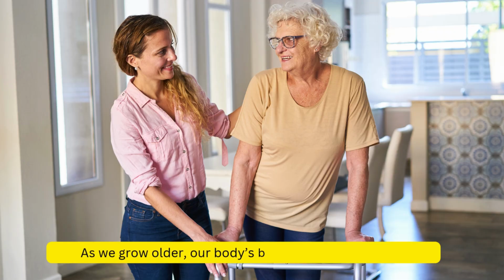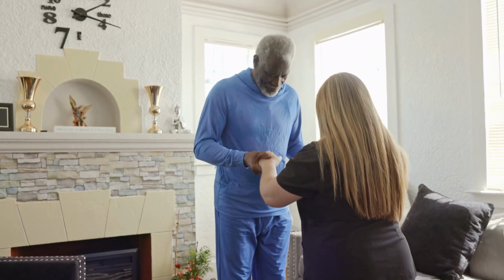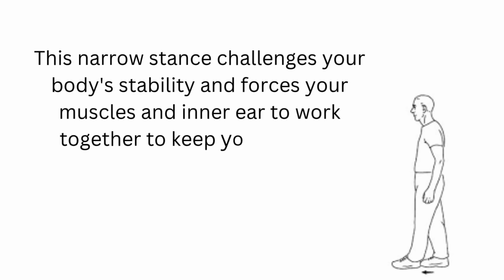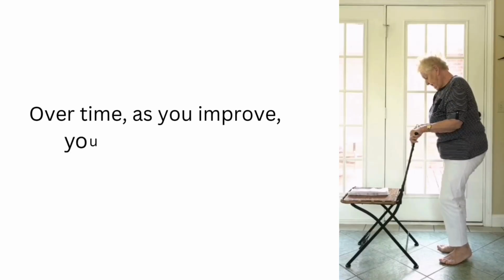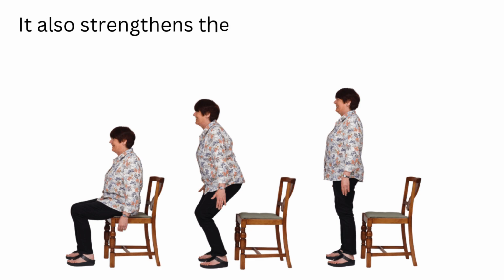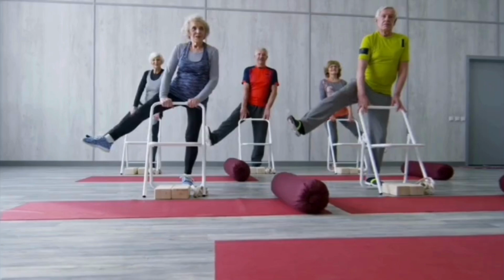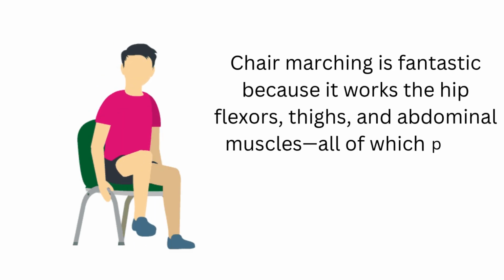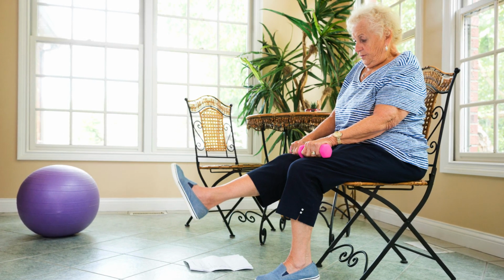5-Minute Daily Workout to Rebuild Balance & Leg Strength for Seniors 60+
Senior Health Tips for Stronger Legs, Muscles & Mobility After 60
SENIORS: Rebuild Your Balance in Just 5 Minutes a Day (No Equipment Needed)
Are you over 60 and feeling unsteady on your feet? Struggling with balance or worried about falling? In this video from KNF Science, we share 5 simple, doctor-recommended exercises that you can do in just 5 minutes a day—right at home, with no gym and no pills.

These exercises are proven to:
✅ Improve balance and coordination
✅ Strengthen key stabilizing muscles
✅ Boost confidence in walking and standing
✅ Help prevent falls and injuries

This routine is safe, easy, and perfect for seniors of all fitness levels. Whether you're dealing with age-related weakness, recovering from a fall, or just want to feel steadier, this video is for you.

✅ Can be done in your living room
✅ Based on real physiotherapy techniques

💡 Start today and feel more stable, strong, and independent in just a few weeks!